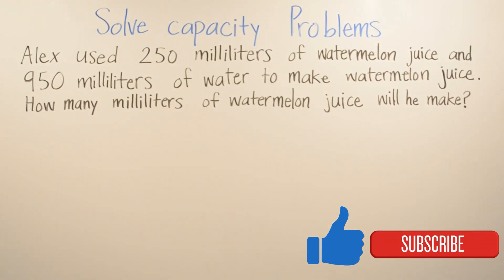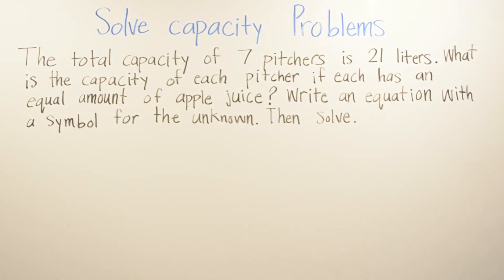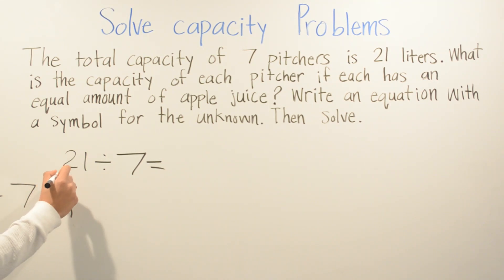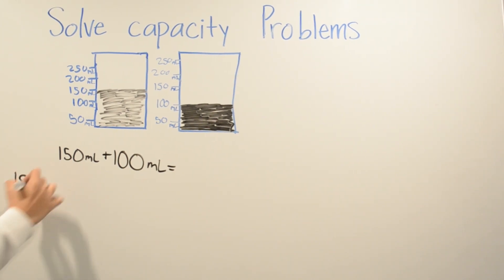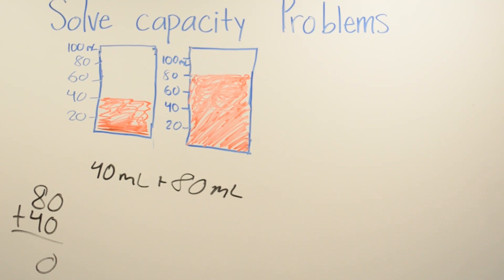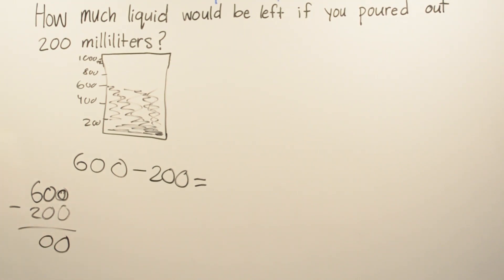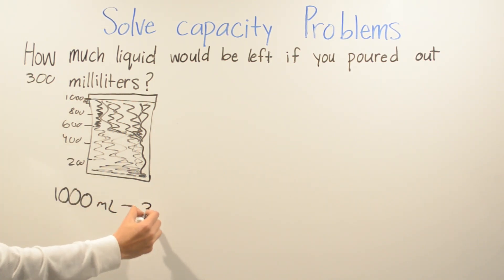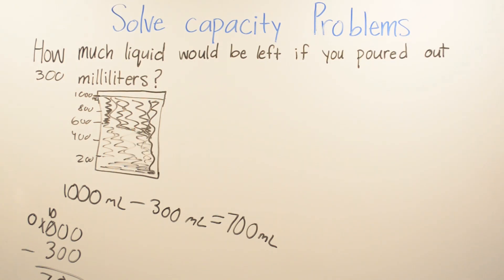Solve capacity problems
Teaching you how to solve for capacity problems.